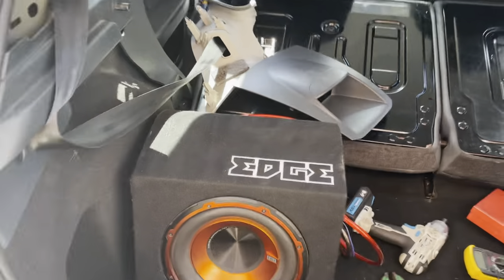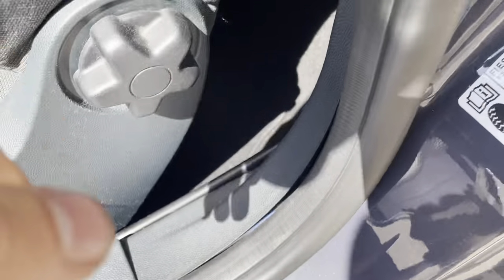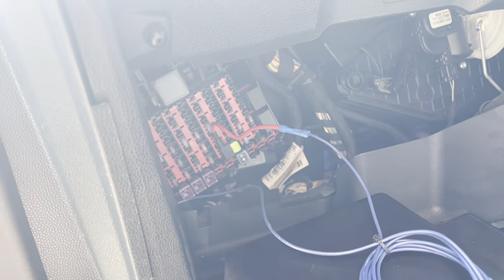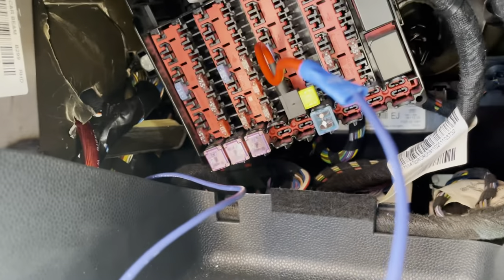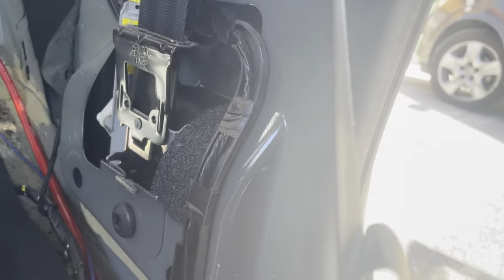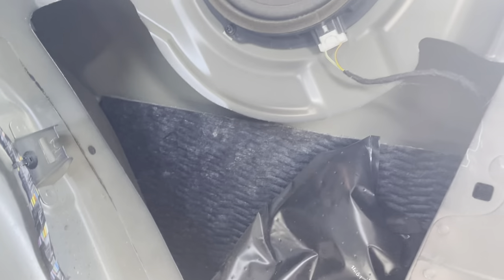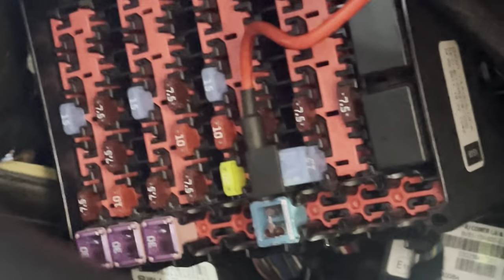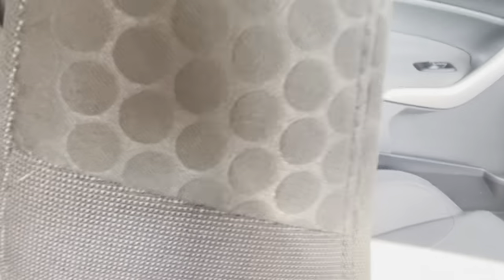Ford Fiesta Subwoofer Installation Guide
Here is a tutorial on how to wire up a subwoofer to a Pre facelift mk7 fiesta. It took a few hours to do and isn’t too difficult, just fiddly. Here are the parts I used

Edge 10” Subwoofer: EDGE EDB10A 10 Inch Active Bass Enclosure

Wiring kit: VIBE Audio Slick 2000 W System Car Wiring Kit

RCA converter: CTLOC10 Speaker Line Output to RCA Converter

Good luck!